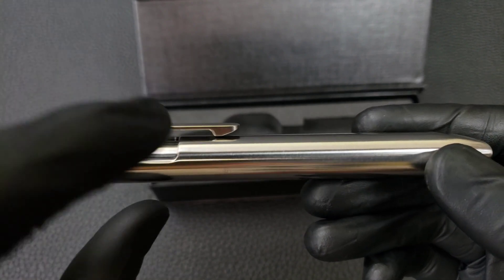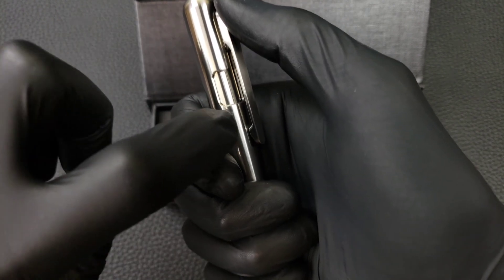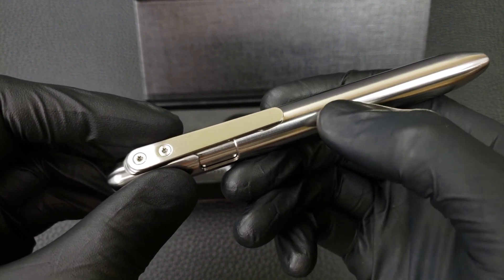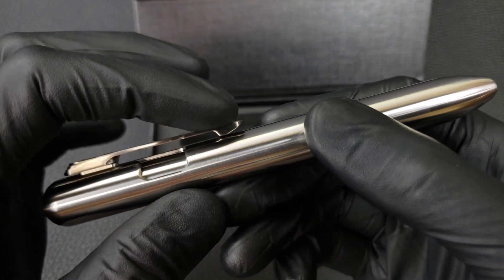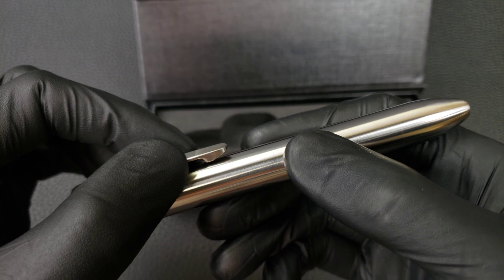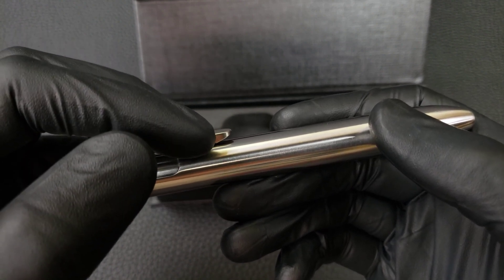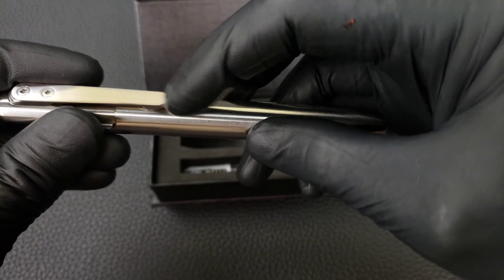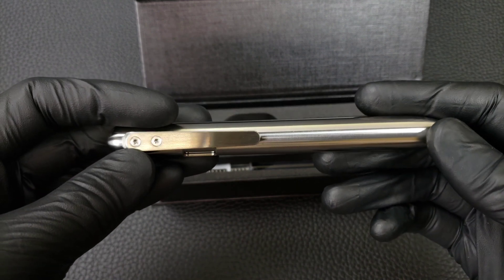MARKSMITH Ti | Why a Floating, Sliding Pocket Clip Is So Challenging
A floating, sliding pocket clip is extremely challenging to achieve. There are many dimensions that need to be exact in order to achieve this, and it's difficult to make it work due to the tolerances involved. The clip is also flexible, and it can easily be pushed down to the surface of the MARKSMITH body.